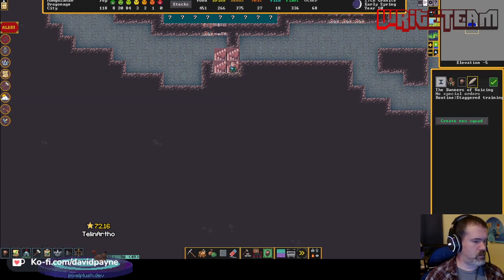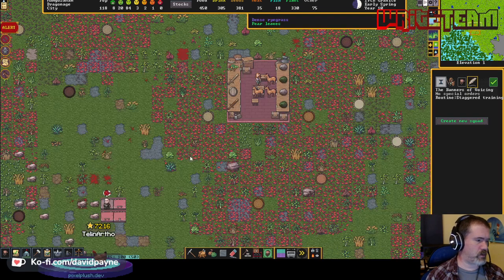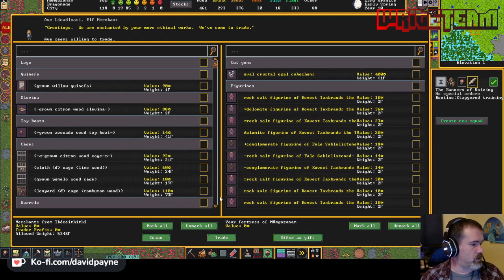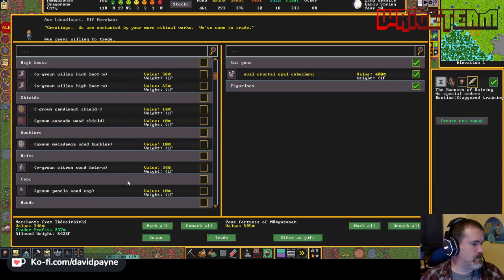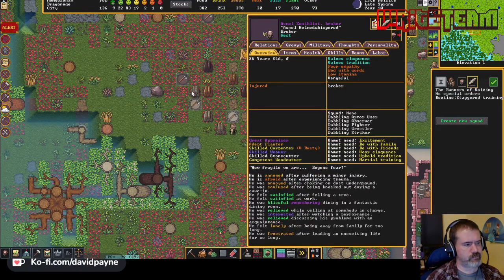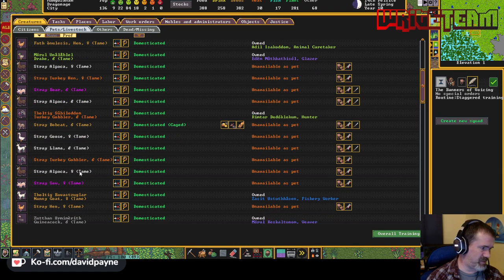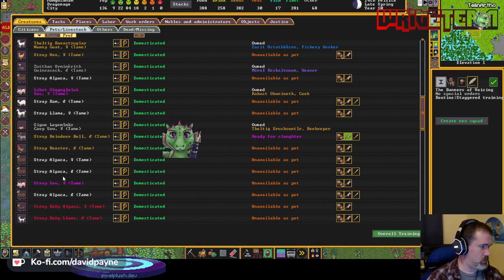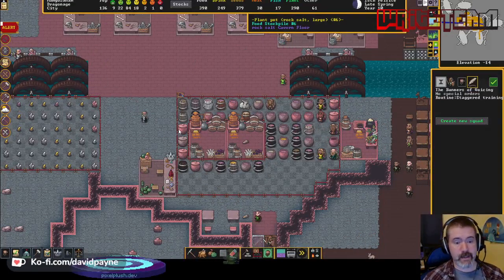DragonAge - Session 12 - A Noble Bedroom, Tomb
Overall goals: We learned about Kovest during a quick look at a very short history of the world. Now we want to invite the dragon to come visit (I won't turn away other dragons, of which there are many). First, build a fort though.

Session goals: A baron has certain needs. Wants you might say. So we build a fine bedroom with our surplus of copper and make a tomb off the back because everyone sleeps better when there is a tomb behind the wall...

(M-F 6:30am-8am EDT, Sat or Sun TBD - Gaming on the weekends)